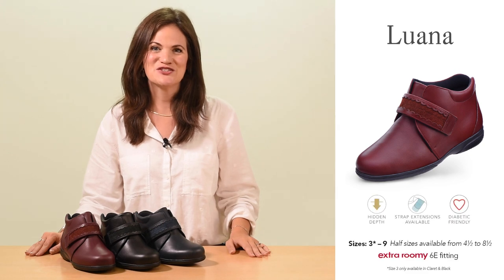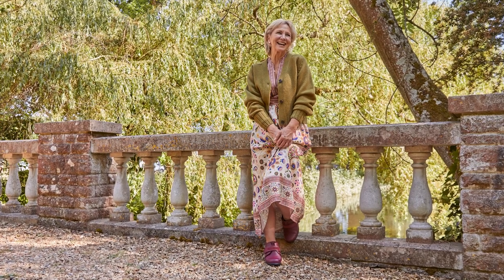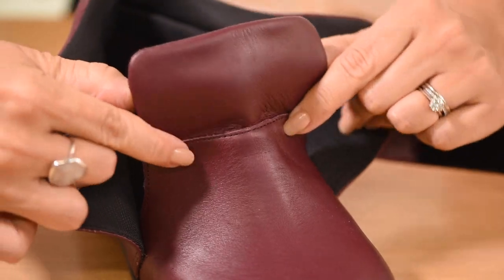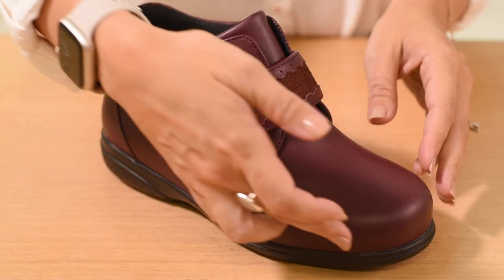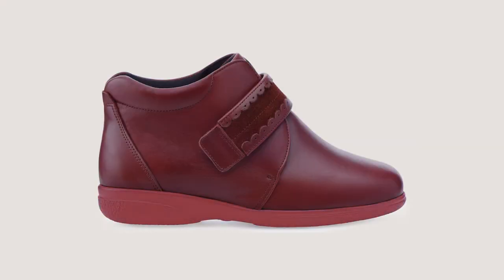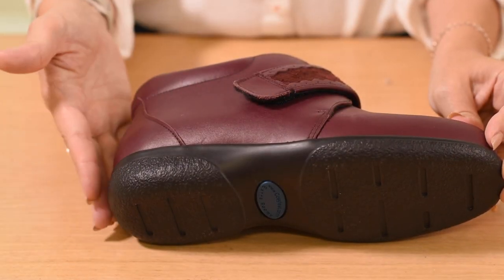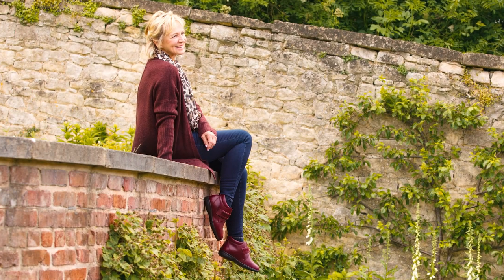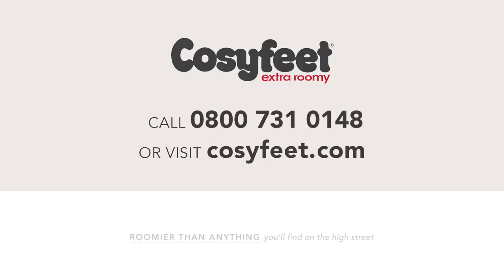Discover Luana | Cosyfeet | Extra Roomy Footwear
Smart, roomy & easy to get on

Crafted from hand-polished leathers, this flattering boot opens out so it’s easier to put on a swollen foot. The nubuck strap adds a stylish touch and adjusts for a customised fit. It’s ideal for problem toes, thanks to the deep, seam-free front and the padded collar gives stability and support. The soft, cushioned lining cossets your feet in comfort while the cushioned footbed feels fabulous underfoot.

Why you’ll love Luana...
- Touch-fastening strap adjusts to fit swelling
- Cushioned Sanitized® insole provides long-lasting freshness
- Insole can be removed to fit an orthotic
- Soft, cushioned lining for greater comfort
- Hidden depth so deeper and roomier than it looks
- Diabetic-friendly
- Strap extensions are available for especially swollen feet
- 6E width fitting – specially designed to fit extra wide or swollen feet